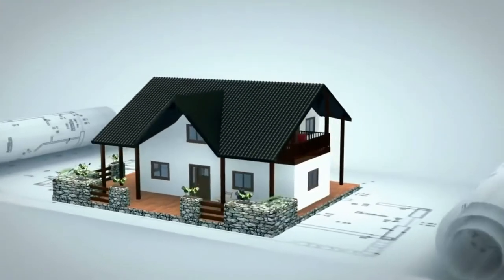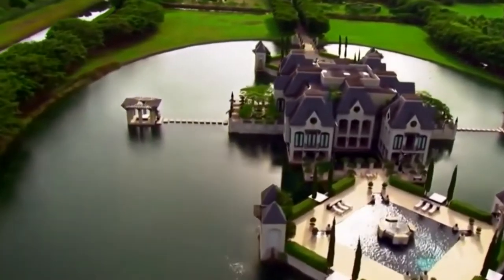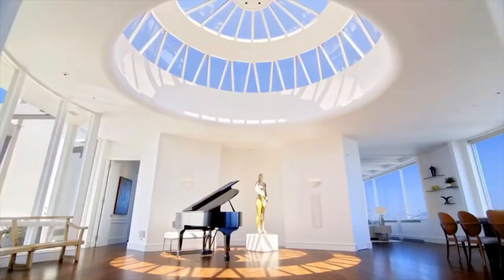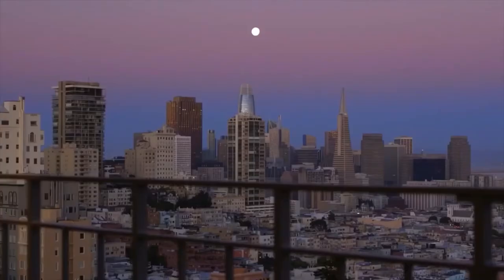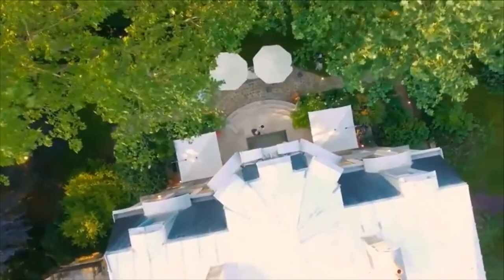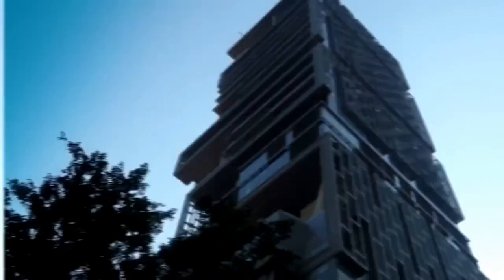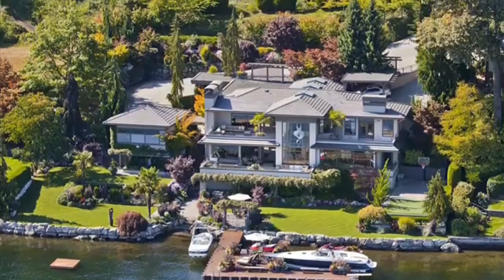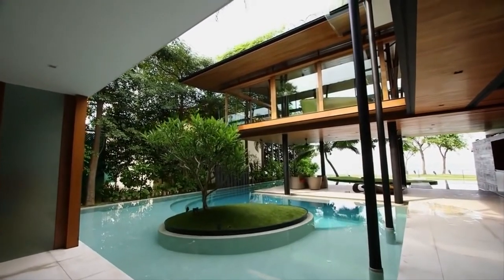The Top 10 Most Expensive Homes In The World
Wish i could have 1 simple house plss support me!